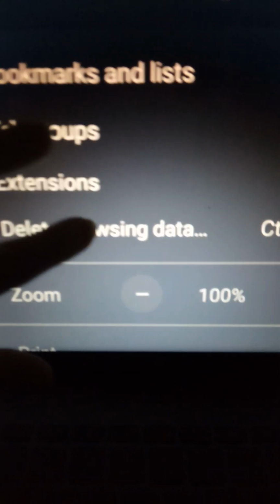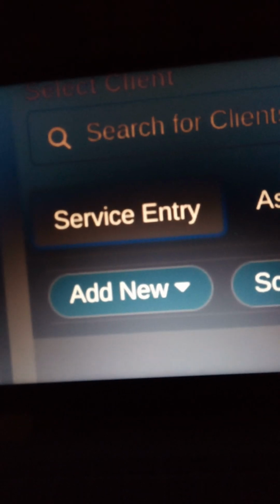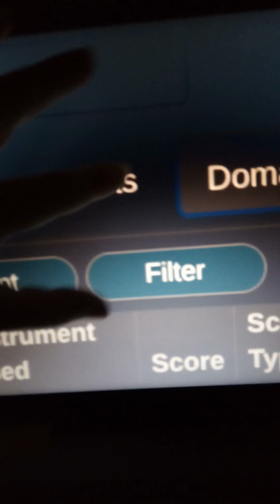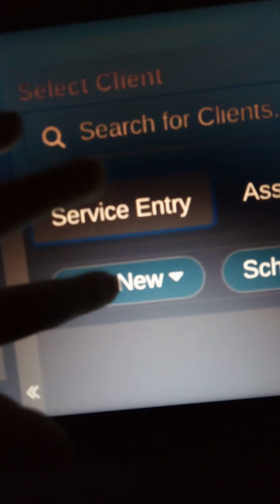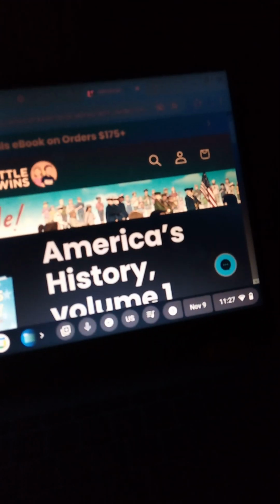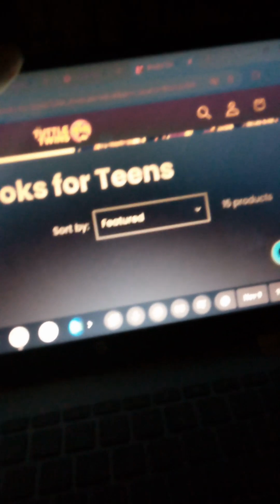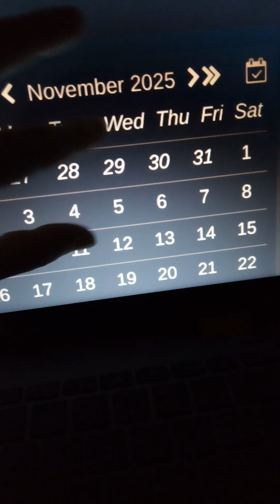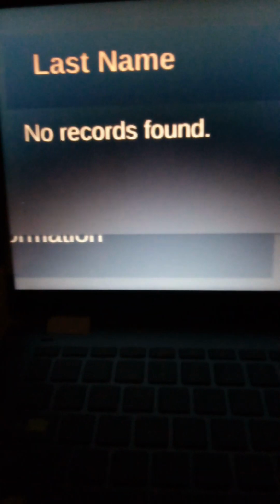November 9, 2025